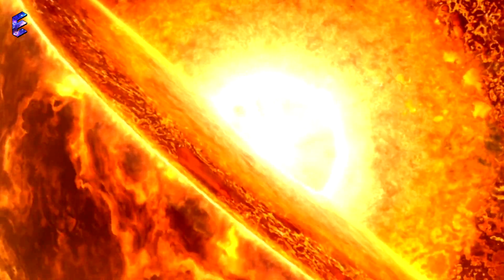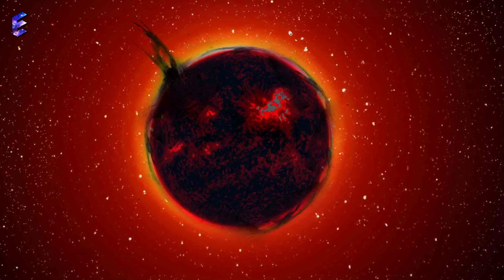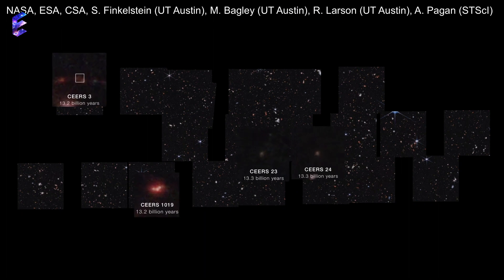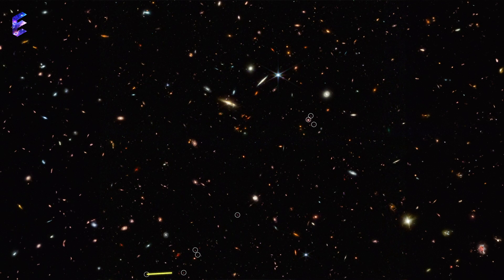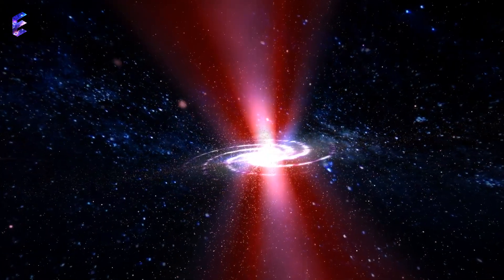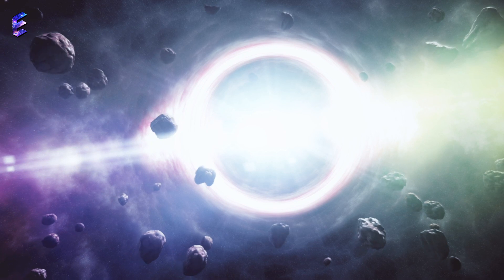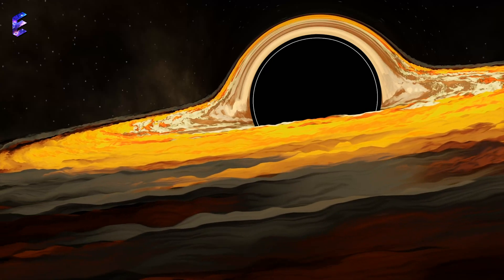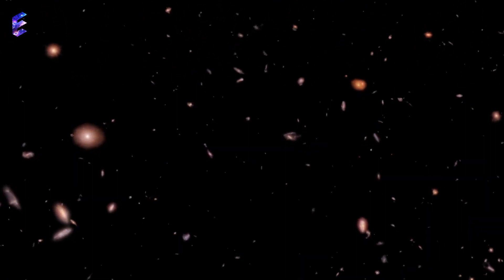James Webb Telescope Detects 'Dark Stars' Made of Annihilating Dark Matter!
Another day, another mind-boggling discovery made by the James Webb Space Telescope!
And this time it has caught sight of the very first Dark Stars!
What exactly are dark stars, and why is this discovery so significant?
Through the process of fusion, in which atoms join and release energy, stars create a dazzling glow in the vastness of space. However, there is a tantalizing possibility: may there be another way to fuel a star?